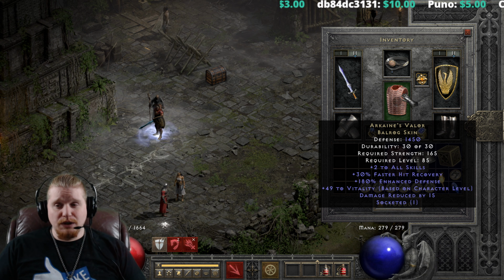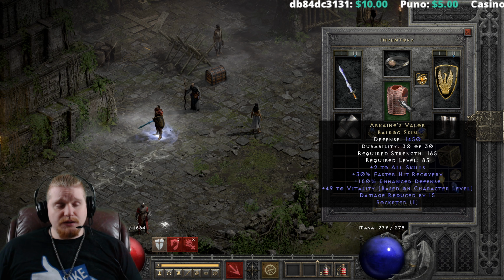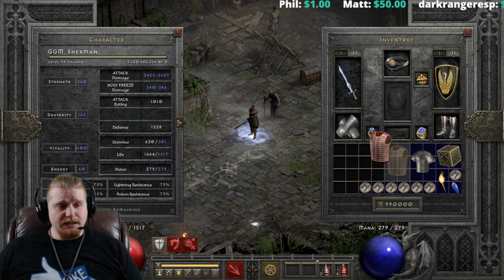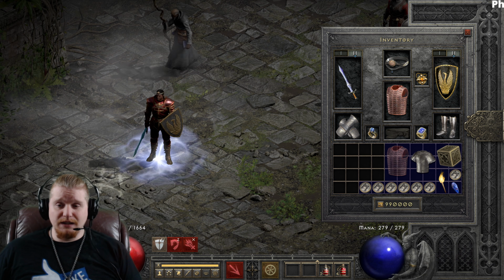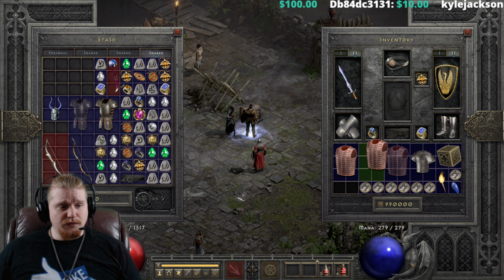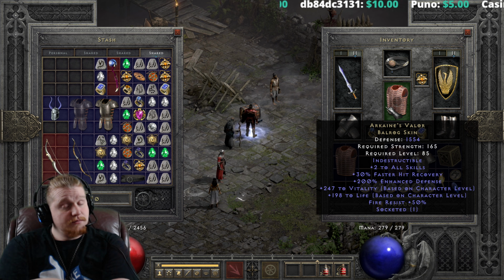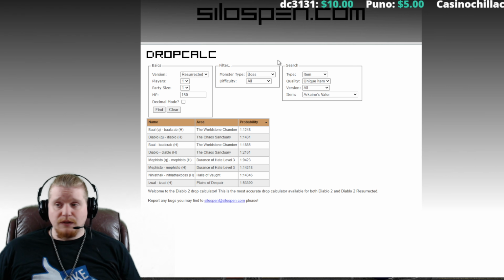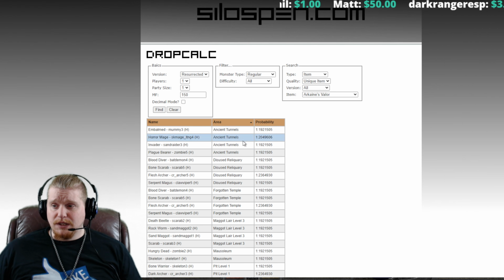D2R Unique Items - Arkaine's Valor (Balrog Skin)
Hello Guys and Gals Today I am going to go over the Unique Item Arkaine's Valor

+1-2 To All Skills
+0-49 To Vitality (+0.5 Per Character Level)
30% Faster Hit Recovery
Damage Reduced By 10-15